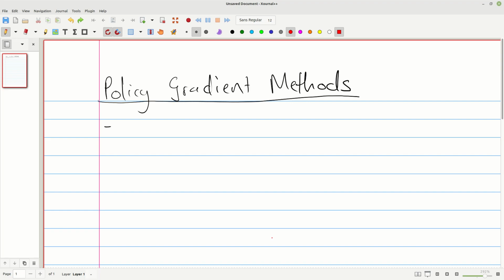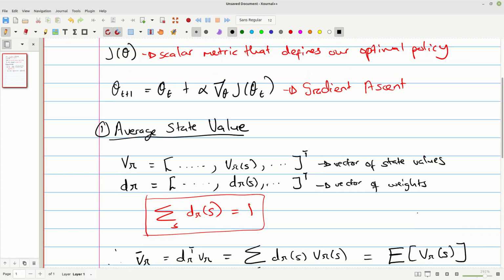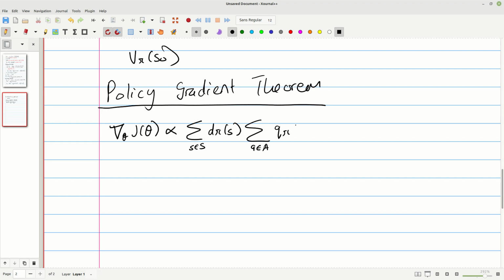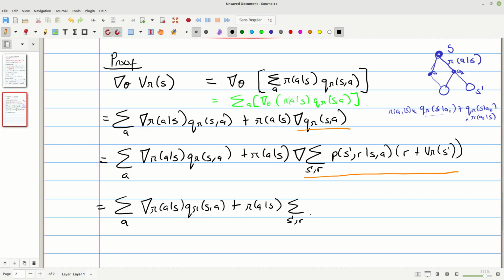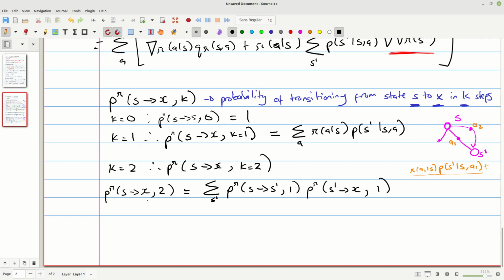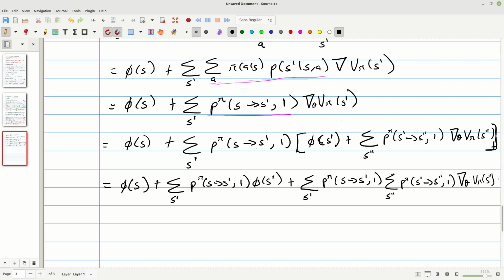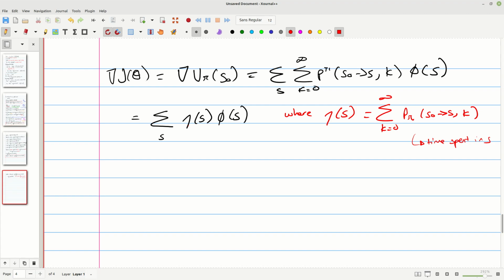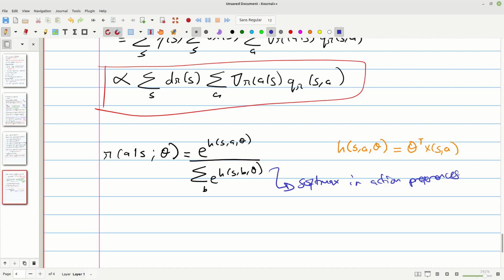Reinforcement Learning 22 - Policy Gradient Methods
In this lecture we take a look at policy gradient methods, where the objective is to learn the policy directly based on the gradient of different performance measures.

0:00 Intro
5:15 Performance Measures
14:25 Policy Gradient Theorem
52:05 Softmax Action Preferences